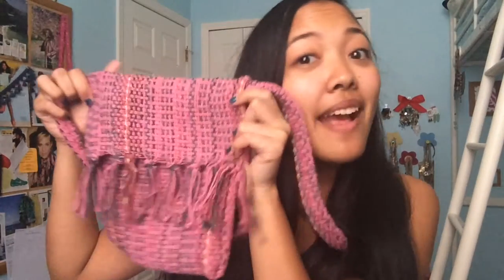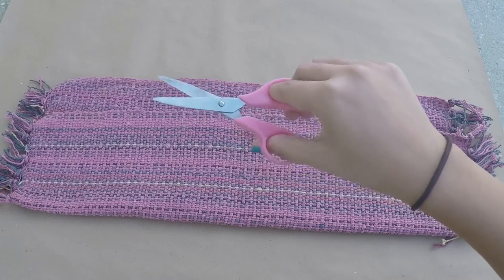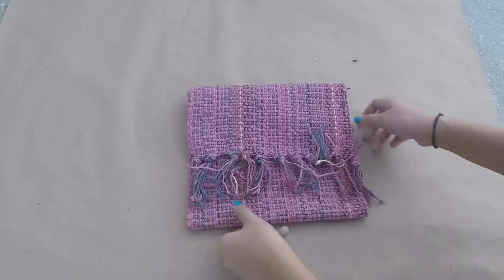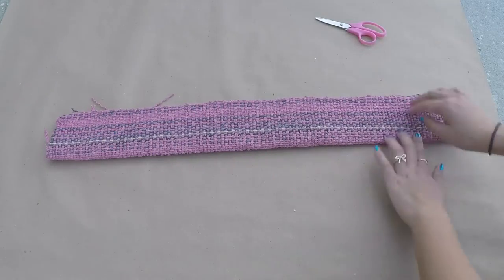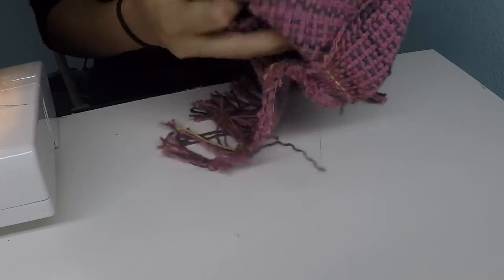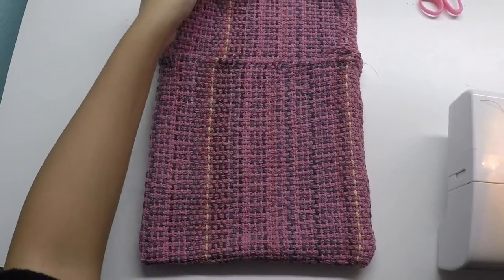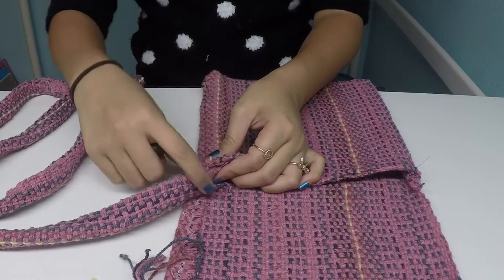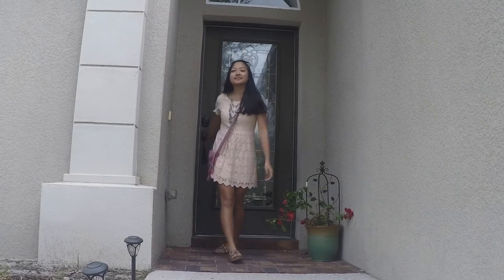DIY Rug Bag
Hello lovelies! Today I'm going to show you how to make a bag out of a rug! What?!? Yep, you heard me! It is this adorable cross body bag that was inspired by the woven bags in Guatemala, Peru, and other countries throughout the world. It is a great DIY accessory for the spring! Hope you try it out and have an absolutely fabulous day! XO, Lauren

Love you guys so much and thanks for all the positive comments! I hope to keep improving my videos for you!